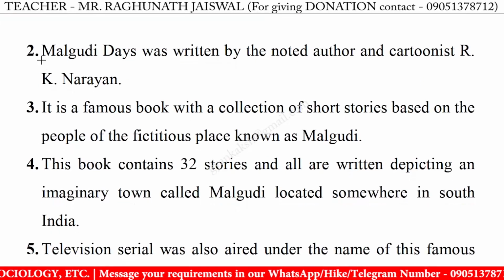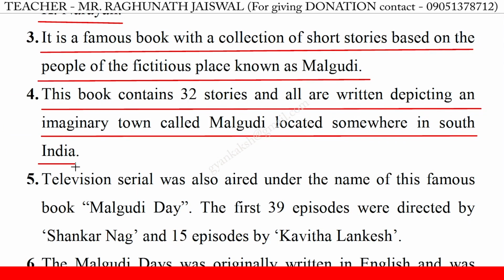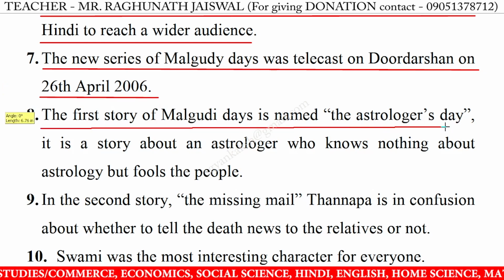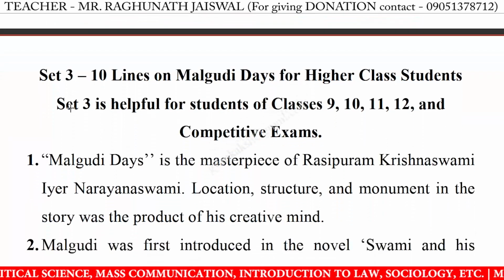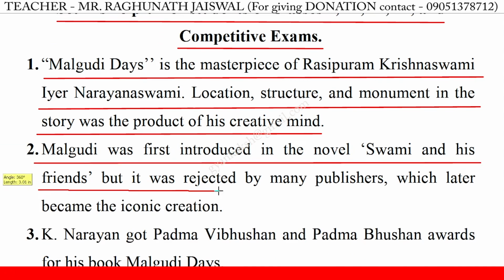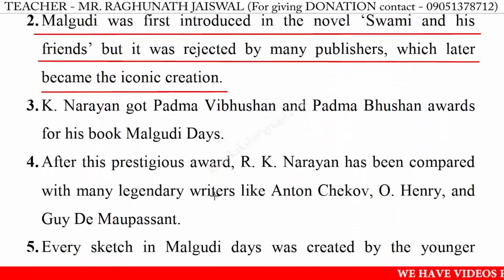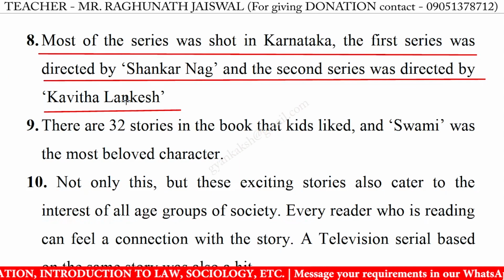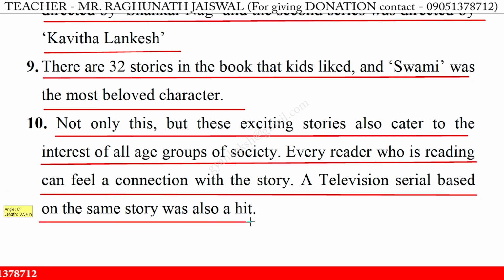10 Lines on malgudi days in english | few lines on malgudi days in english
10 Lines on malgudi days in english | malgudi days 10 lines essay | few lines on malgudi days in english writing | malgudi days speech in english 10 lines

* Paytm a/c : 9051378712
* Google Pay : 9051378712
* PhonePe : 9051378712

10 lines on malgudi days,
10 lines on malgudi days essay,
10 lines on malgudi days in english,
10 lines on malgudi days,
malgudi days 10 lines essay,
malgudi days 10 lines in english,
malgudi days 10 lines,
malgudi days essay in english 10 lines,
malgudi days speech in english,
10 lines on malgudi days for class 1,
10 lines on malgudi days for class 3,
10 lines on malgudi days for class 5,
10 lines on malgudi days for class 4,
few lines on malgudi days,
few lines on malgudi days in english